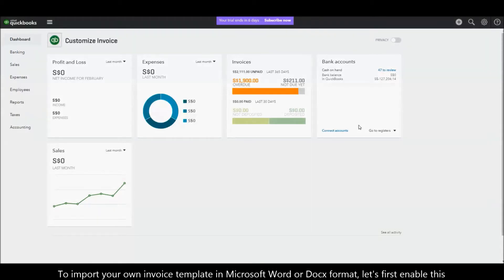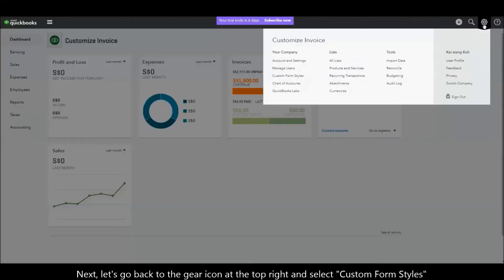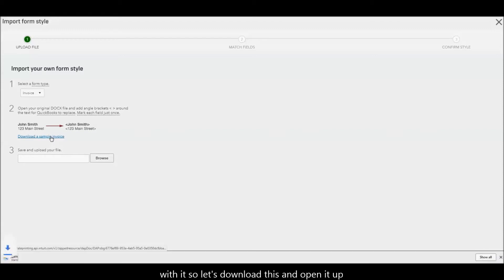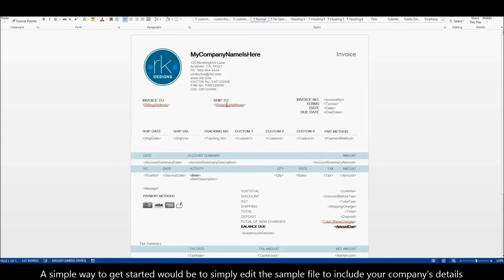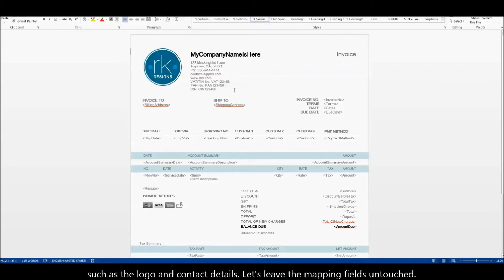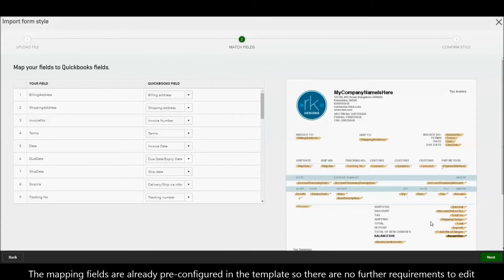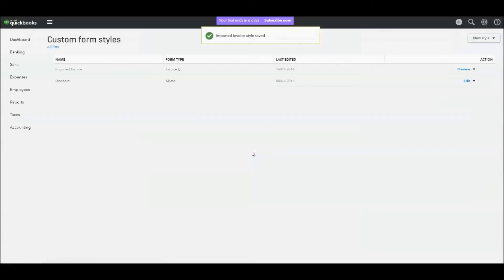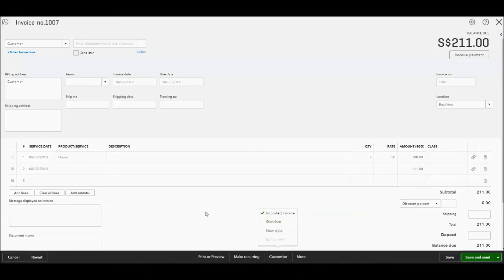QuickBooks Tutorial: How to import in an invoice template from Microsoft Word